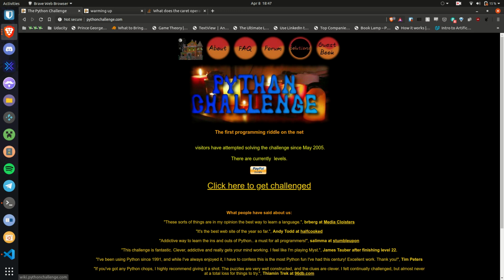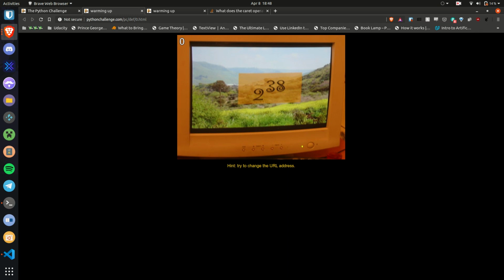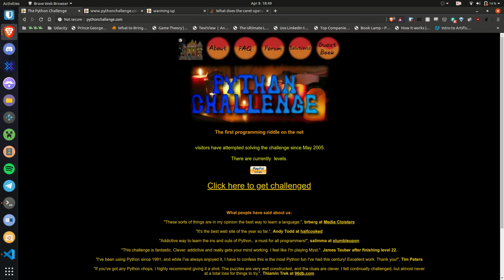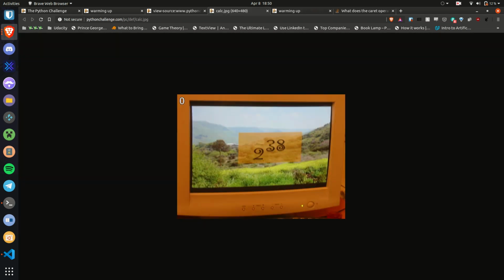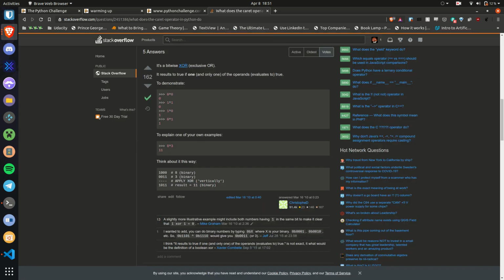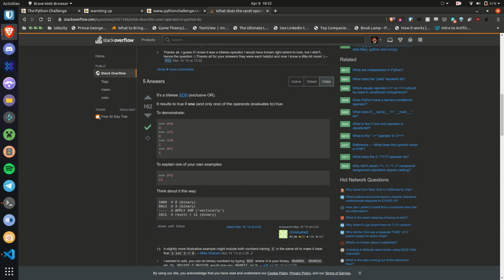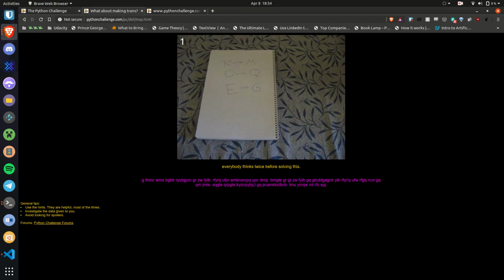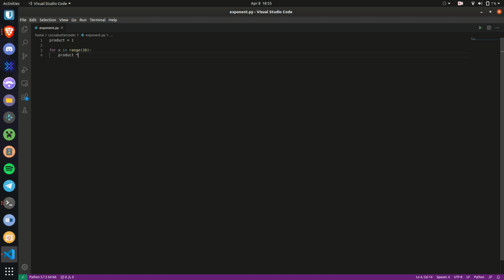Level 0 | The Python Challenge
In this video, we solve Level 0 of The Python Challenge. I hope you enjoy!